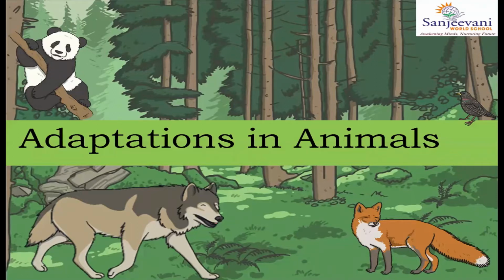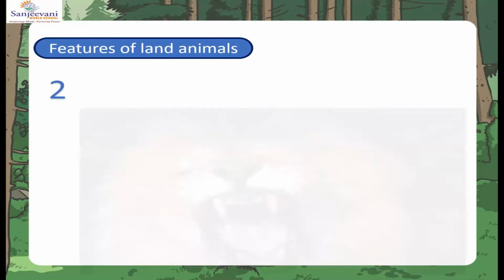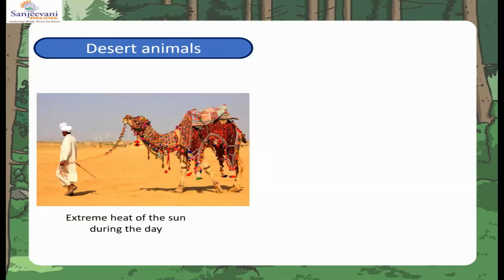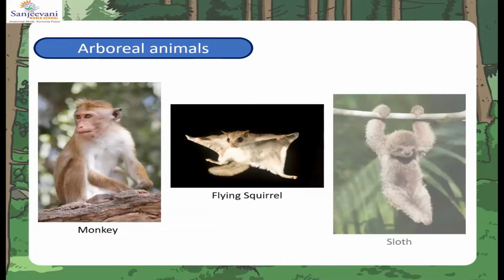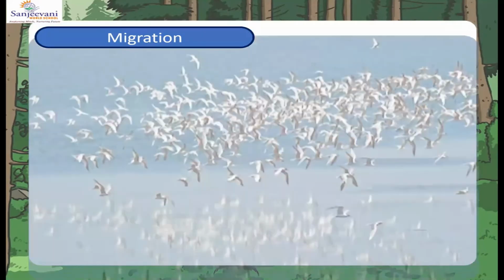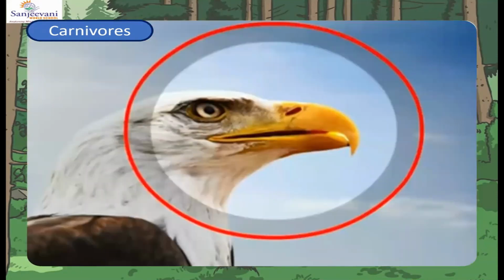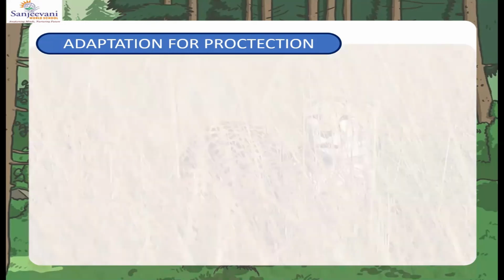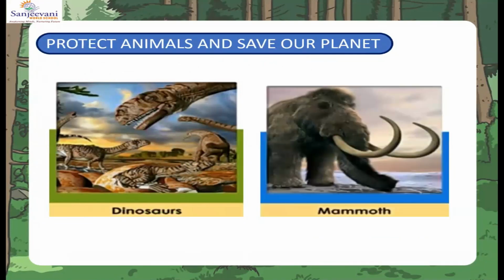Grade 4 - Chapter 4 - Adaptations in animals - SDL